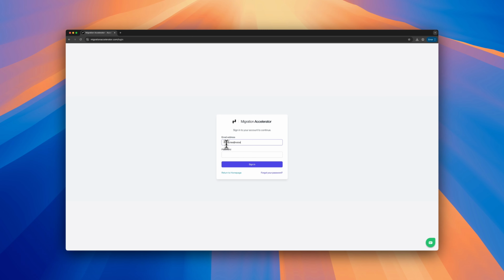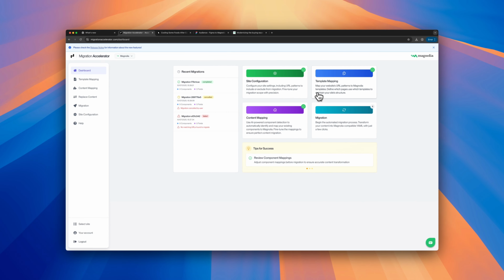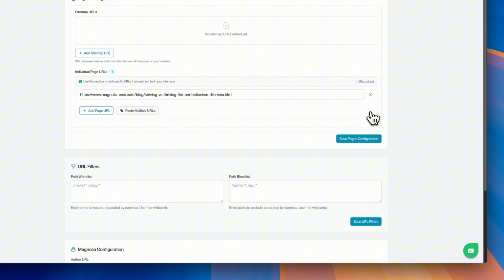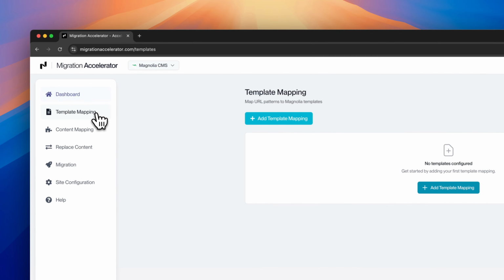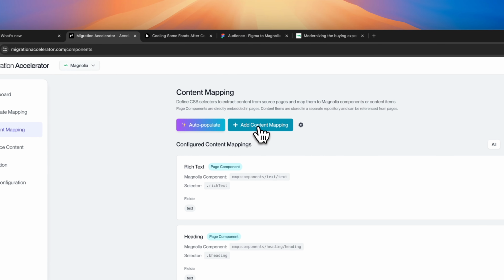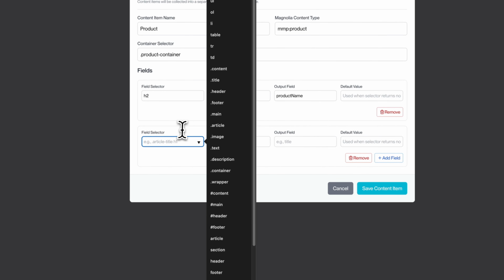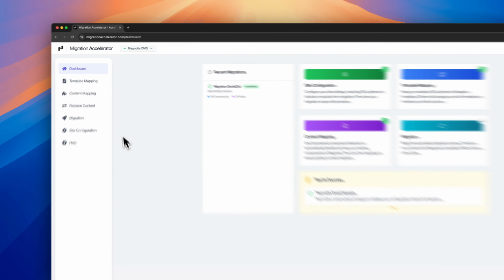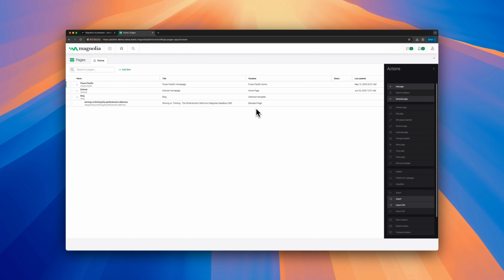Getting Started with Migration Accelerator - Magnolia Tutorial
This step-by-step tutorial shows you exactly how to get started with migrating your content to Magnolia CMS. Follow along as we walk through your first migration from login to completion.